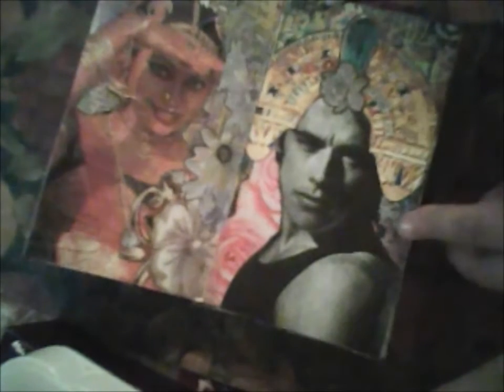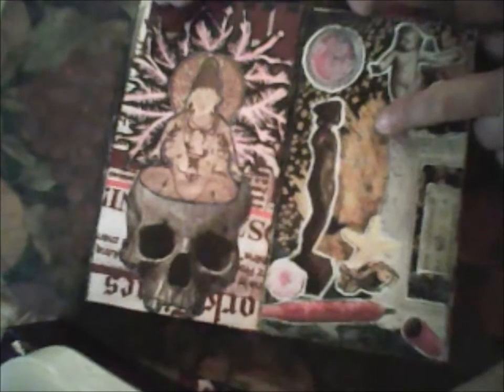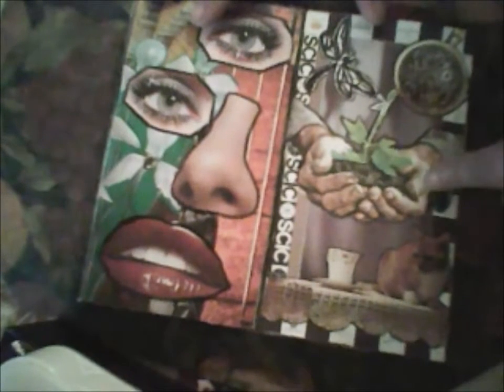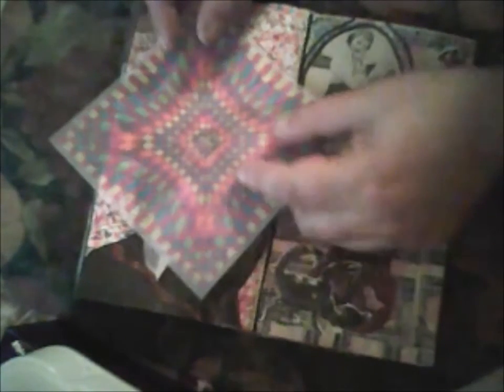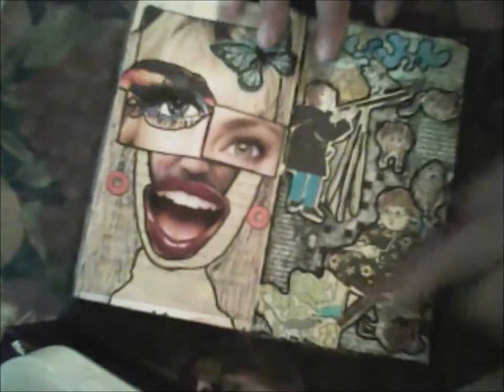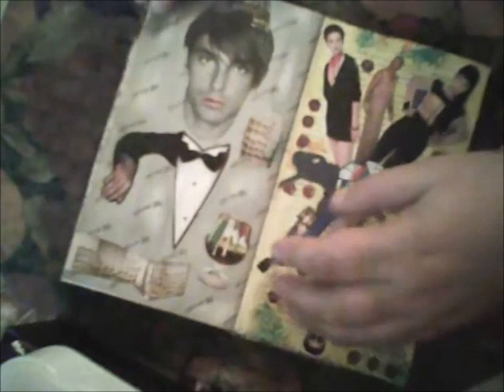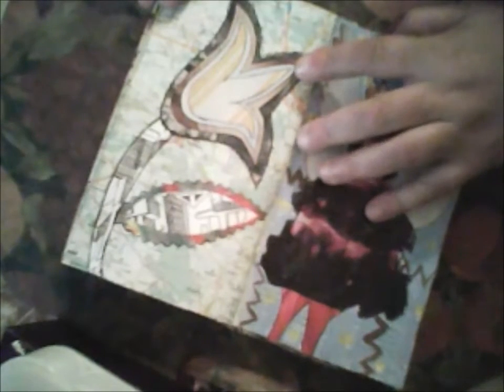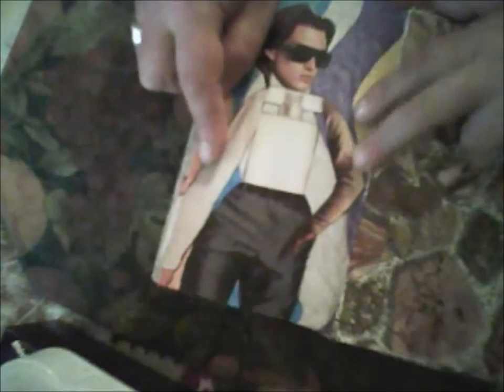Glue collage book